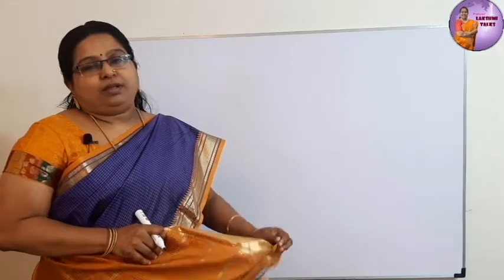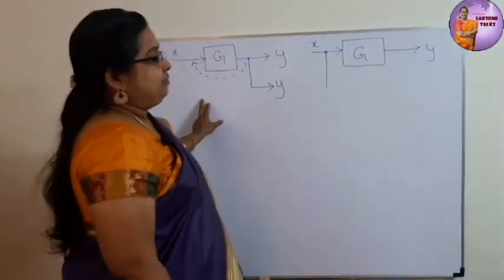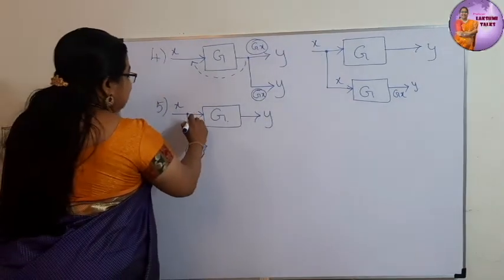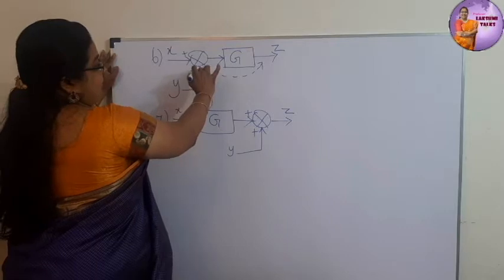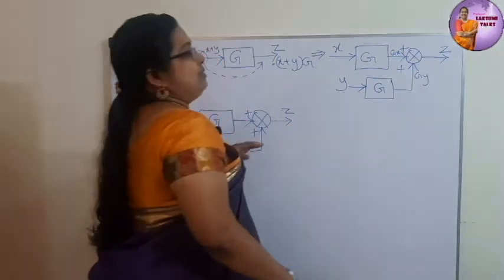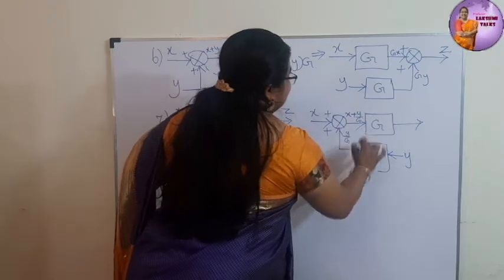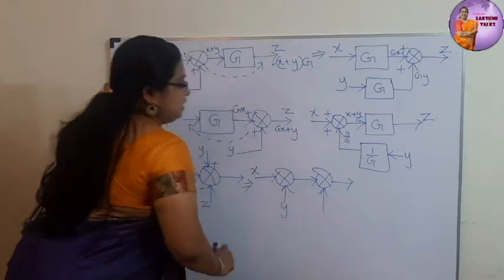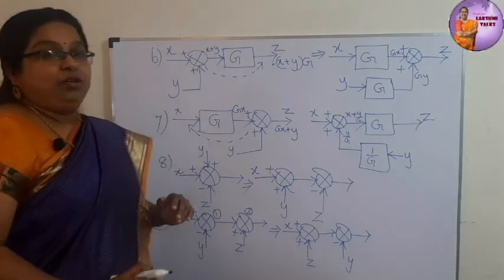Control Systems Lecture 12 – Block Diagram contd... (English)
Topics Covered:
Block Diagram - Rules for reducing block diagram continuation of Lecture 11